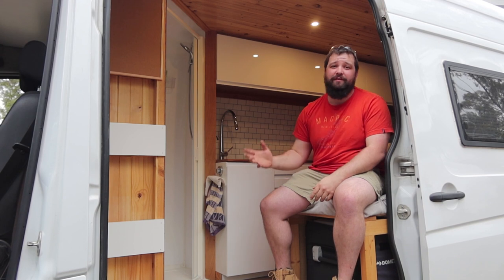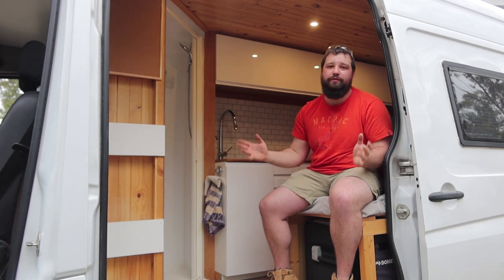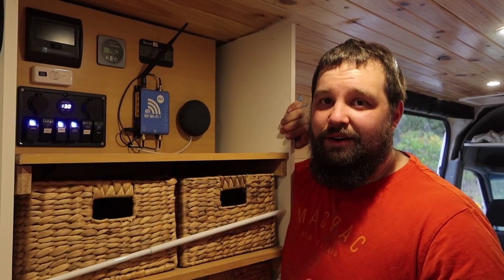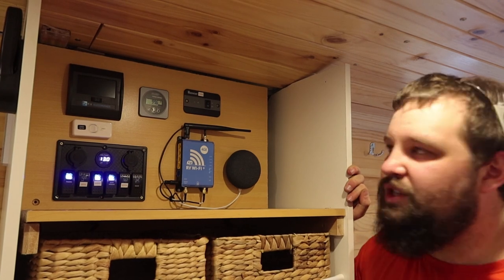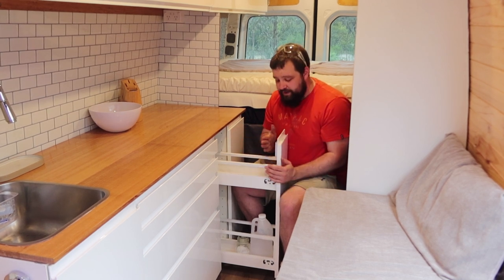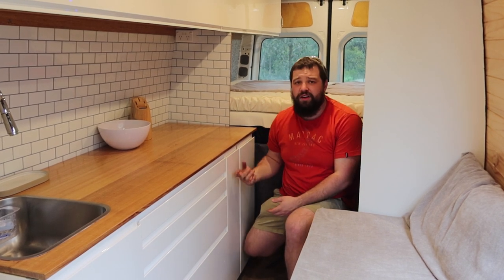Luxury Van Tour | Off Grid Sprinter Conversion | All Electric with shower, A/C, full kitchen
Welcome to the Van Tour of our 2nd Van Conversion, Alice – a 2013 Mercedes Sprinter LWB. We are Chris & Kiri, van lifers, avid nature seekers and travellers.

Components used in our van build:

CEL-Fi Go - Signal Booster (for Wi-Fi & Mobile Reception)
RV Wi-Fi Portable Caravan Wi-Fi
Google Nest Mini Speaker
Blanco Single Bowl Undermount Sink Bunnings Hardware Store
Tic Tac Tiles Mono-white
Shurflo 12 volt water pump
Shurflo Accumulator
Duoetto MK2 Digital Dual Voltage (12v/240v) Electric 10L Storage Water Heater
Fridge slide Dunn & Watson
Dometic CFX 75 Fridge
4 x Renogy 200 watt Solar Panels
RTX 2000 Dometic Truck Cooler
MaxxFan Deluxe with Rain Dome